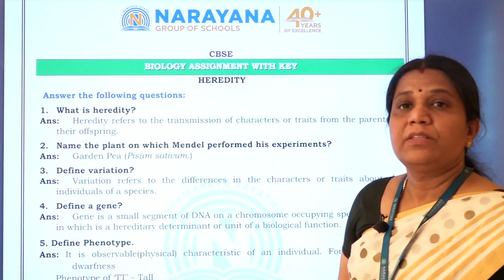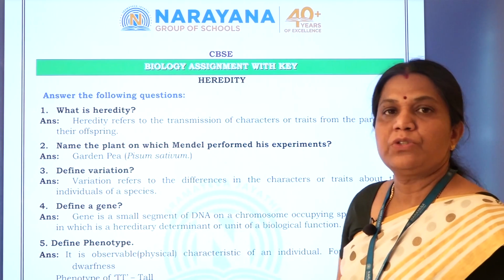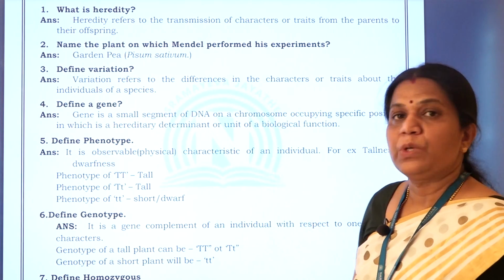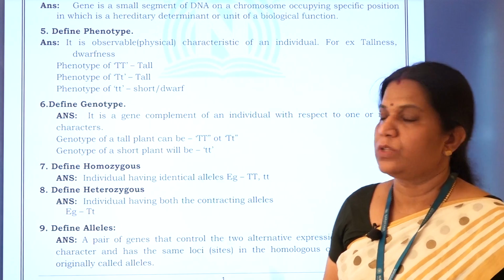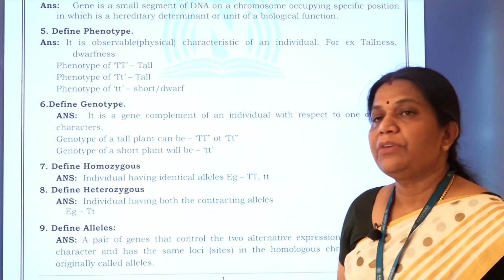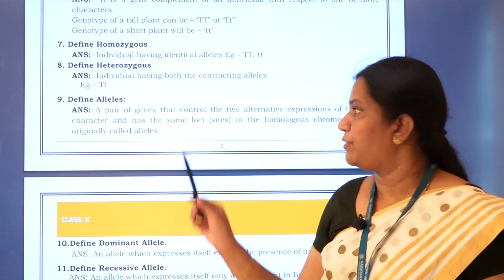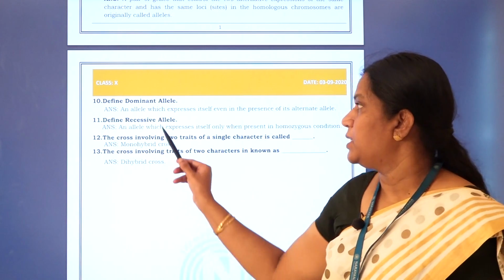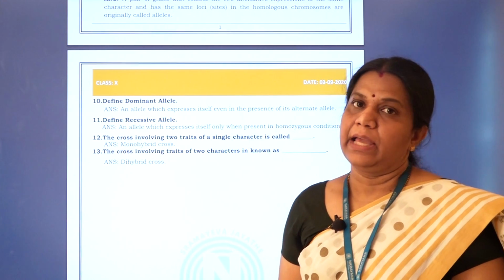CBSE X BIOLOGY HEREDITY